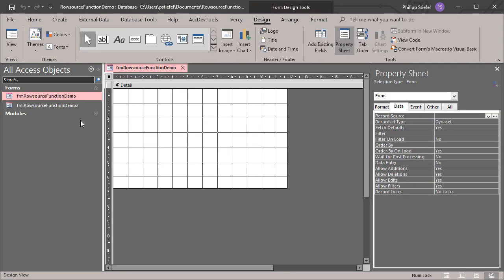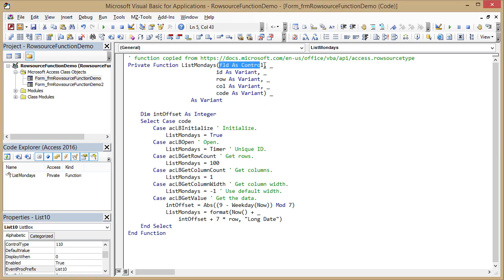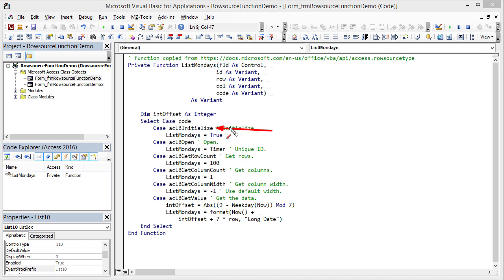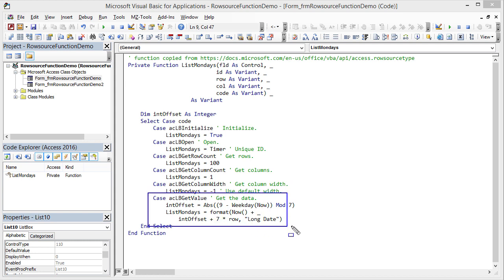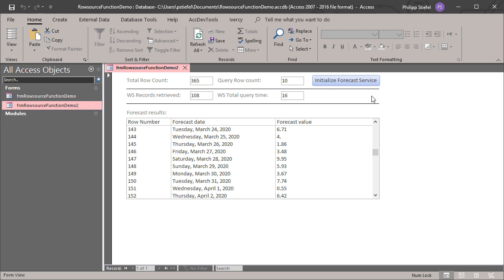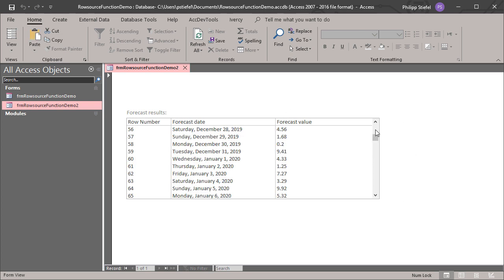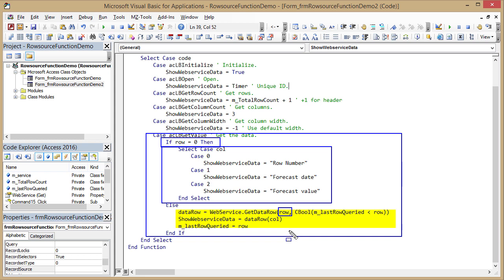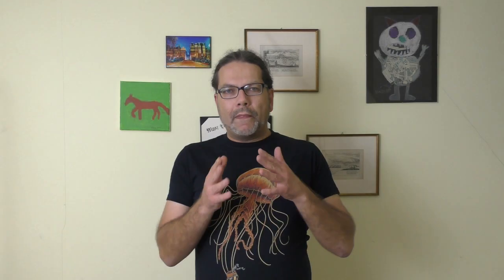Rowsource FUNCTION in Microsoft Access?!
A RowsourceFunction for ListBox and ComboBox controls in Microsoft Access is a hidden gem. You probably never heard about this Rowsource Type and there are few scenarios where you really need it. - Still, knowledge about it can be an invaluable asset once you get in a situation where it is helpful. The most common one is probably querying remote data from a webservice. There it may enable you to create frictionless and intuitive user interaction without any complex programming in the Windows API.

RowsourceFunctions are fully supported and documented by Microsoft.

The sample database used in the video is available for download